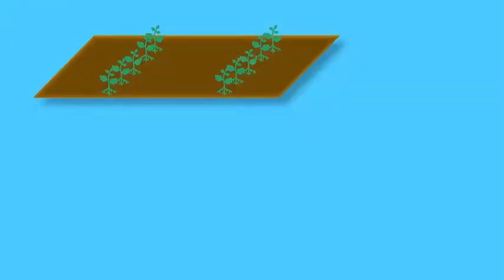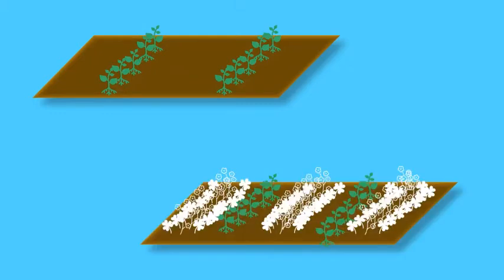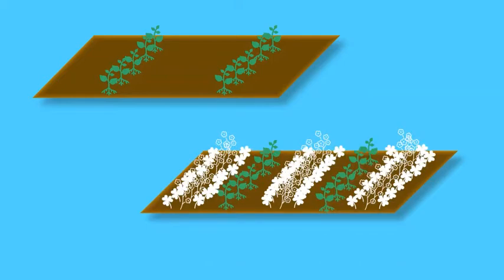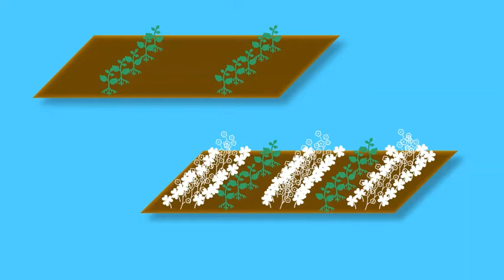Day3PR2 Ahmed,Hafsa Mediating Ecosystem Services Through Habitat diversification Using Peppers as